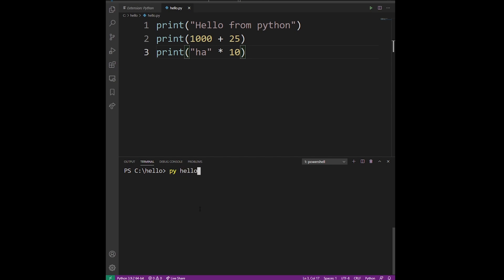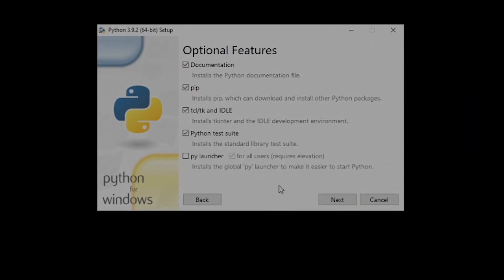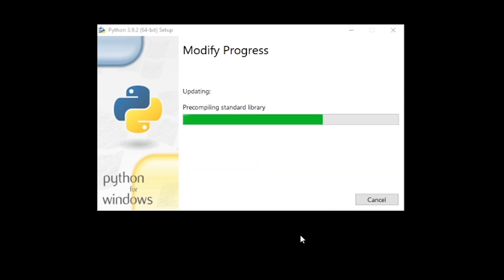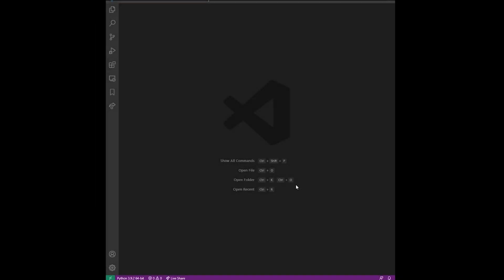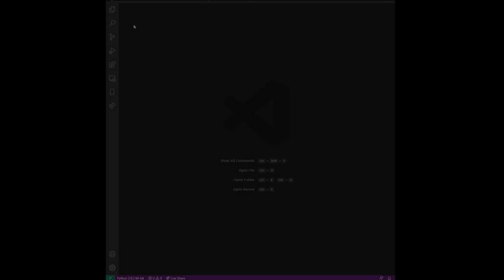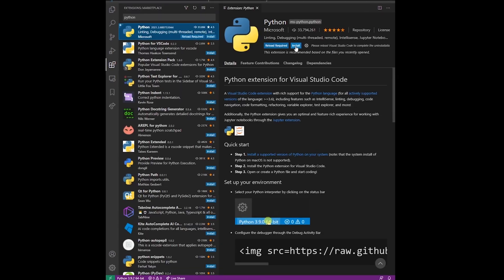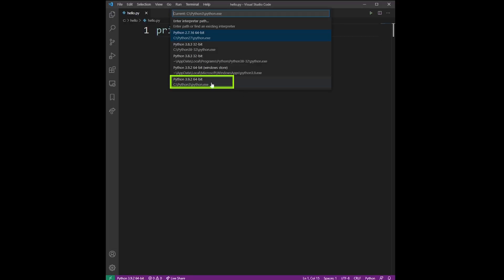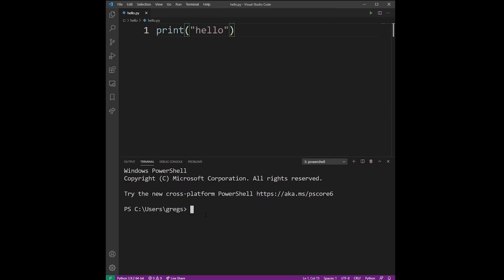How to Install Python in VSCode and Run Python Files in VS Code Terminal Visual Studio Code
How to setup python in vscode

00:00 how to setup python in vscode
00:15 how to install python in vs code

In this quick tutorial I made for instagram I'll show you how to run python code in your visual studio (vscode) editor. First we'll install python together with py launcher from its official site and get the python extension in vs code.

You'll need to create a hello.py (let's say) file and then open vscode terminal and navigate to your project folder. Then simply run py hellp.py (or whatever you named your python file.) It should run without a hitch directly in visual studio code terminal!